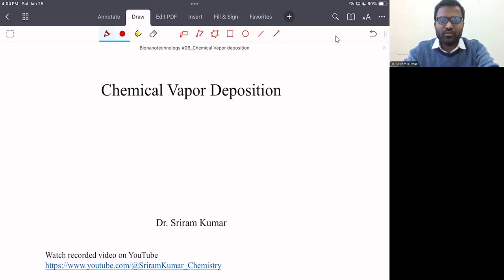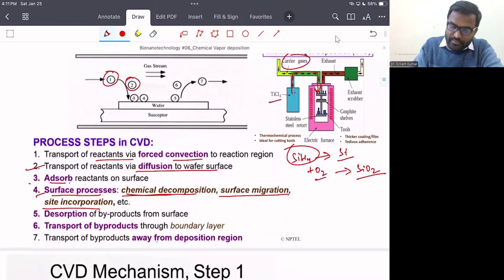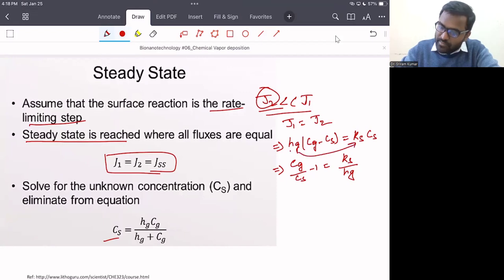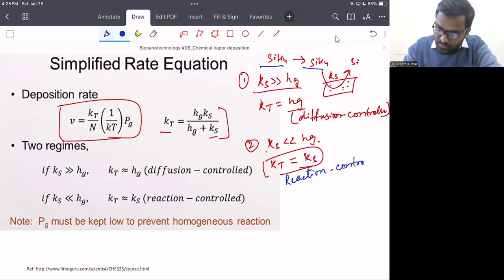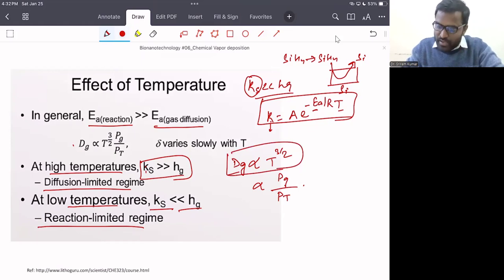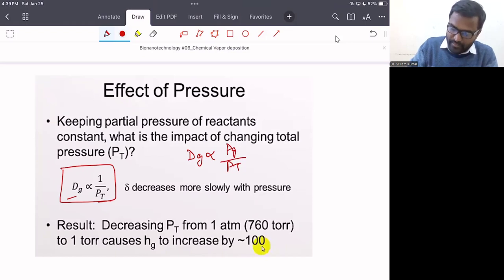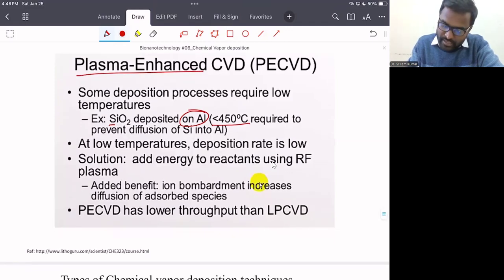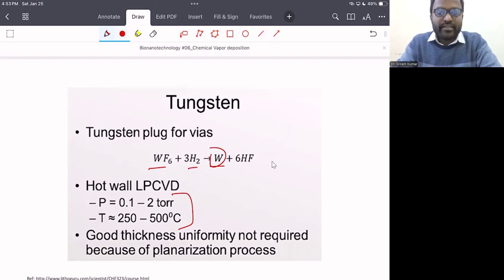Chemical vapour (vapor) deposition by Dr. Sriram Kumar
In this class, I discussed thin film deposition by Chemical Vapour (Vapor) Deposition (CVD) technique. Furthermore, I discussed effect of temperature and pressure on deposition rate of thin film.

I made this video to support students/professionals to have solid foundation on Chemical Vapour (Vapor) Deposition (CVD) technique. This course will be helpful for B.Tech, M.Sc, MS or PhD students in different streams including Chemistry, Physics, Material Science, Nanotechnology, Biomedical Engineering  or in engineering fields during their course work or in their R&D.

0:00 Introduction
0:15 Introduction of CVD
8:05 Mechanism of CVD deposition (derivation of rate of deposition)
25:20 Effect of temperature on CVD deposition
34:20 Effect of pressure on CVD deposition
43:02: Types of CVD techniques
46:00 Examples of CVD depositions

You may consider this class as a support material for your course, course work in PhD, or in R&D.